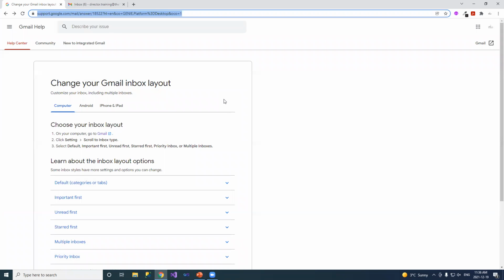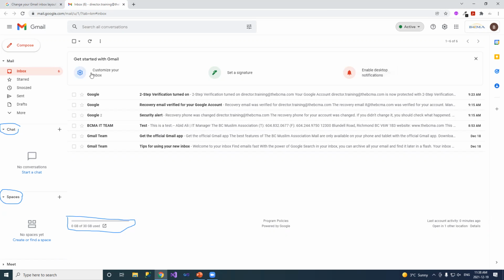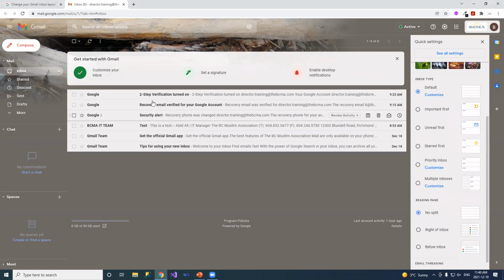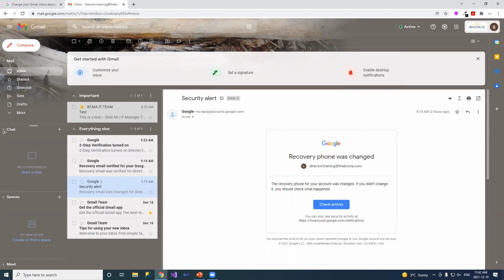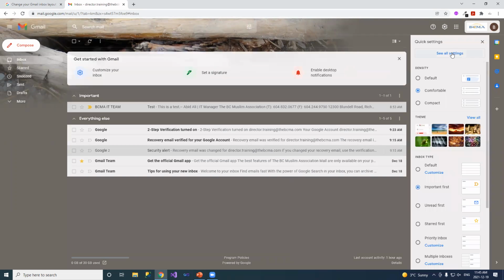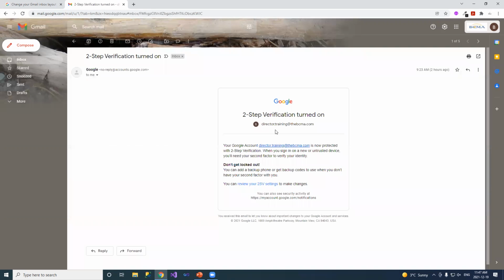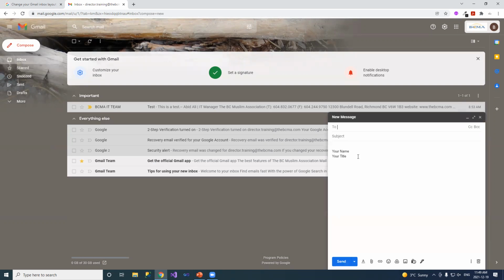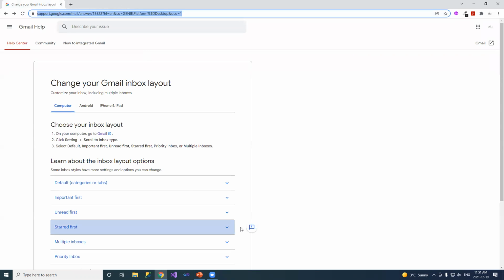BCMA Basics - Inbox Customization & Tips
In this session, we will learn how to customize the email inbox to better serve our needs. Inbox customization is important because Gmail is packed with dozens of advanced options that can save you time and add powerful possibilities into your inbox.